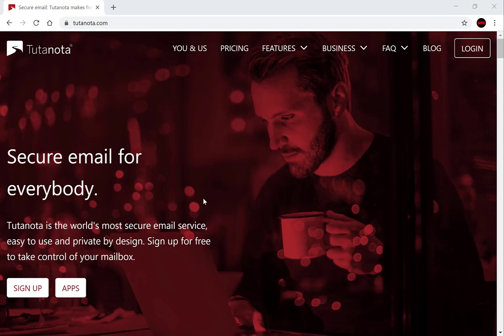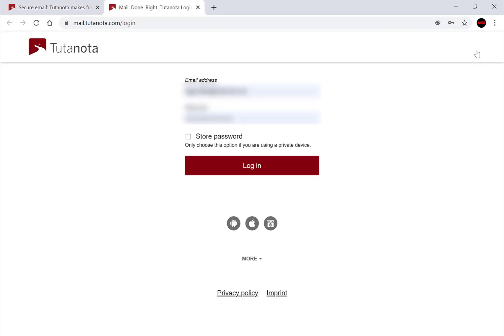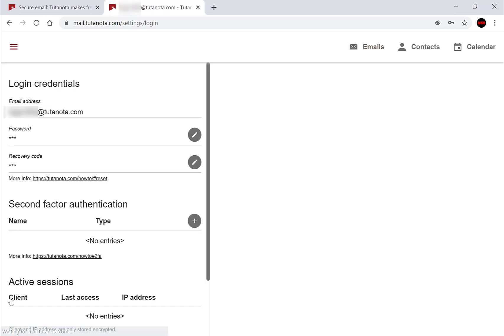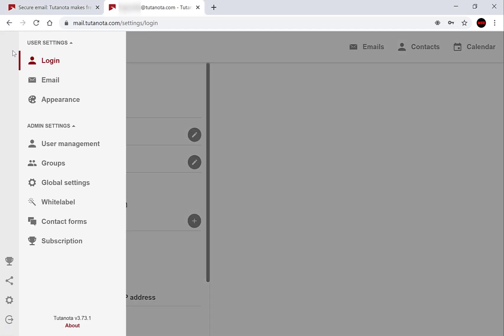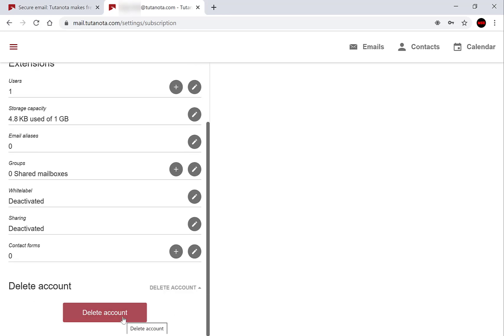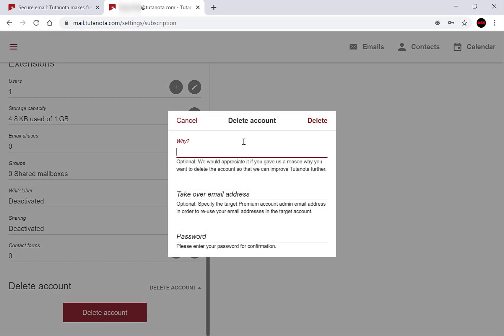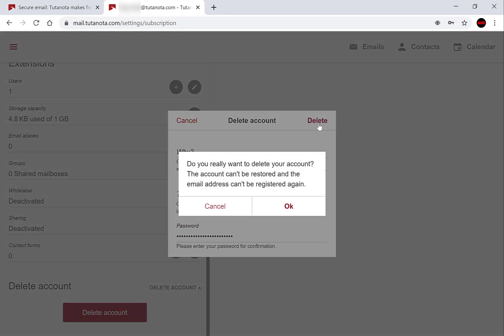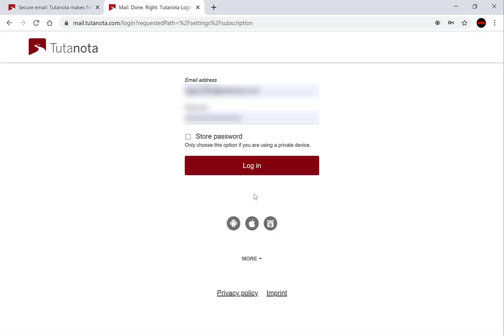How to Delete Tutanota Account - Delete Tutanota Email address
Deletion Process
Settings / Admin Settings / Subscription / Delete Account / Delete Account

Tutanota is the world's most secure email service, easy to use and private by design. Sign up for free to take control of your mailbox.